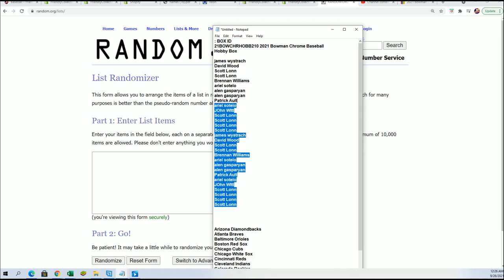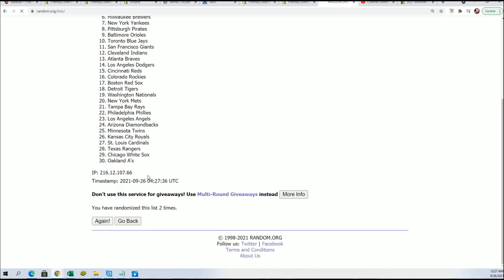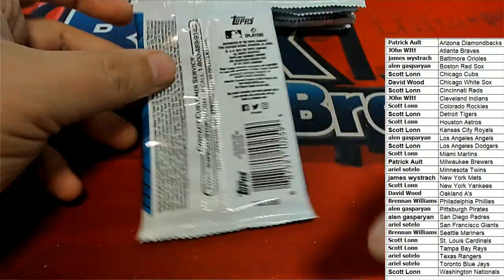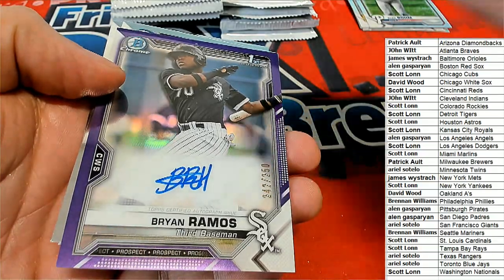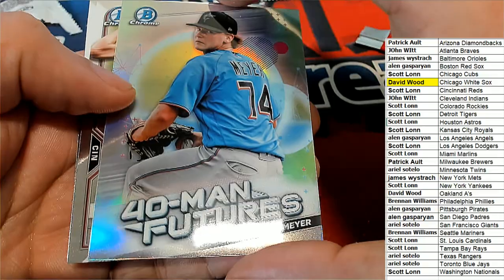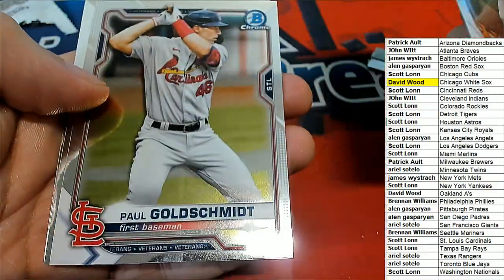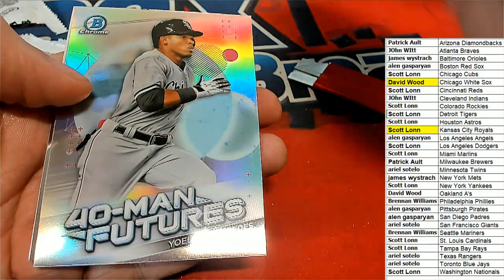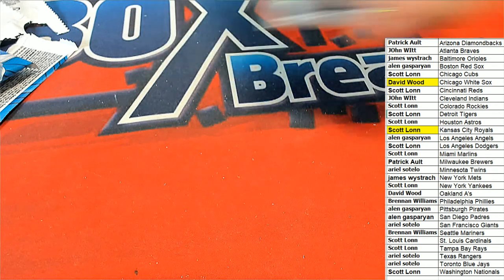2021 Bowman Chrome Baseball Hobby Box BOX ID 21BOWCHRHOBB210